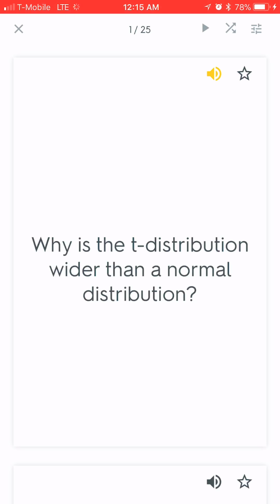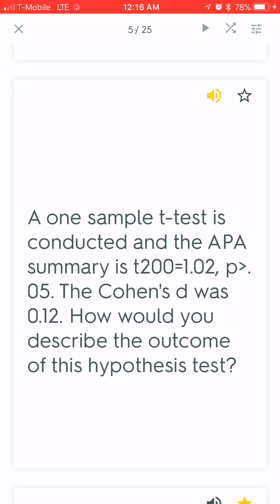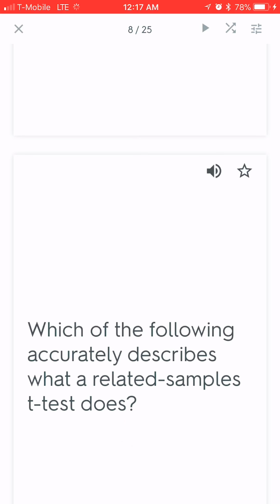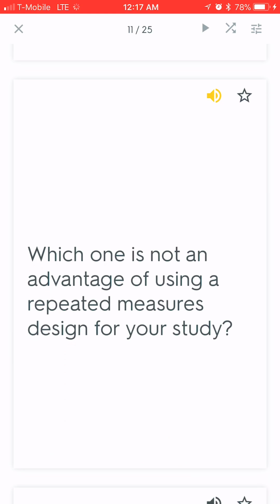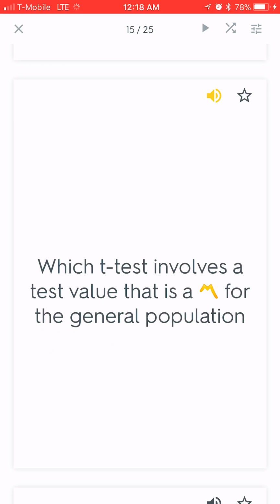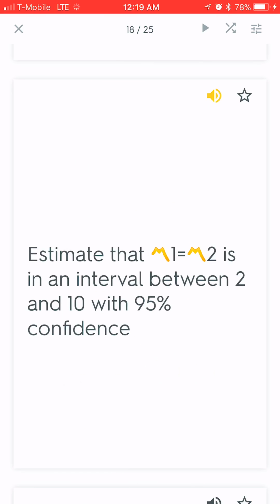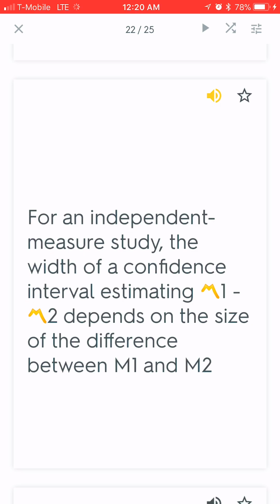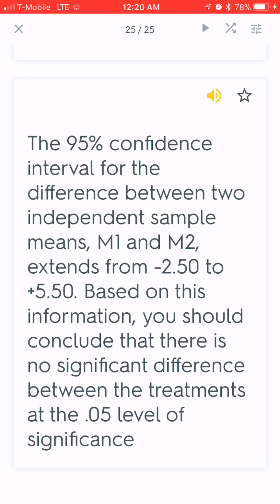April 4, 2018